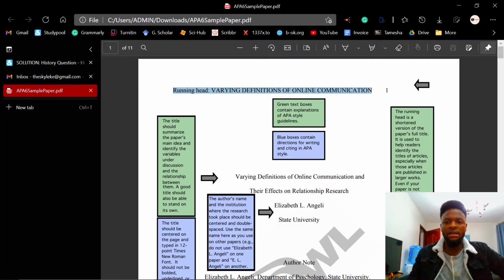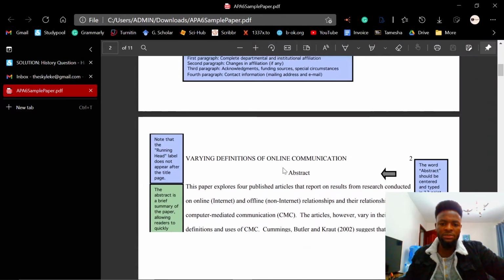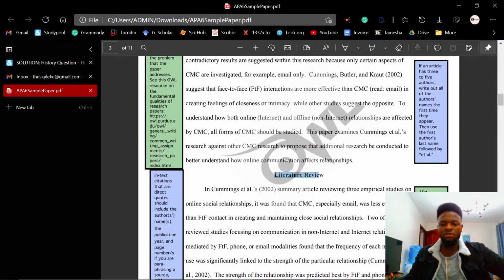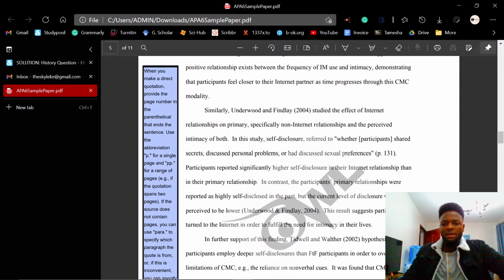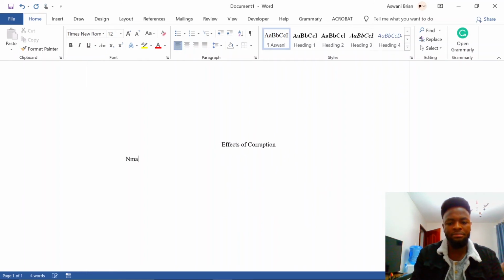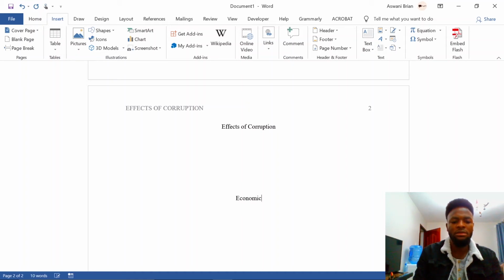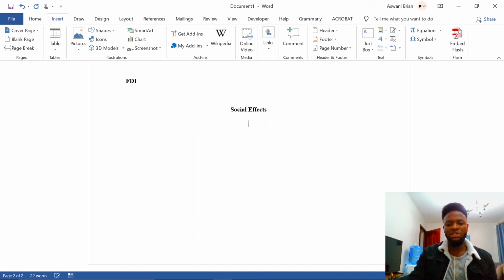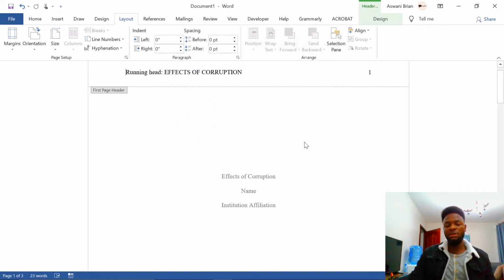APA 6th Edition | Academic Writing Tutorial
I know most people have already transitioned to APA 7e, but it doesn't hurt to know what APA 6e was all about, especially for the sake of lecturers/students who are either unaware of the 7e or just love the 6e too much to leave it in the past.